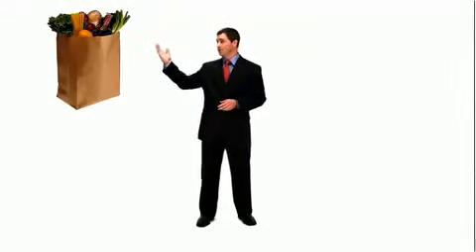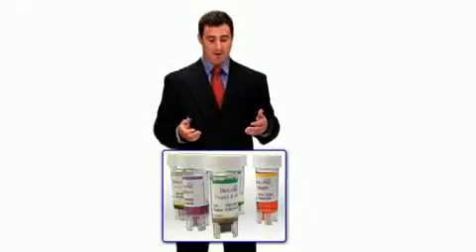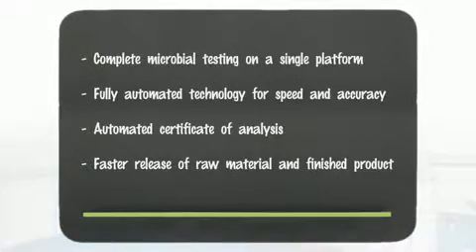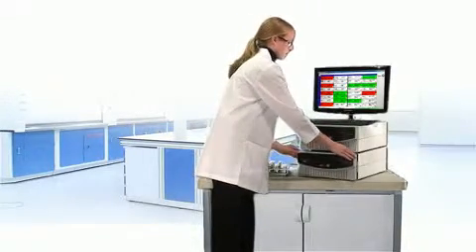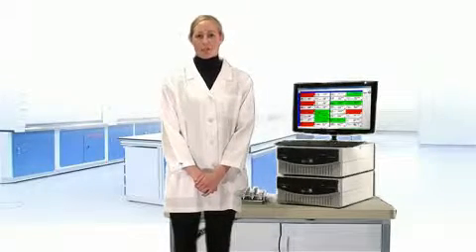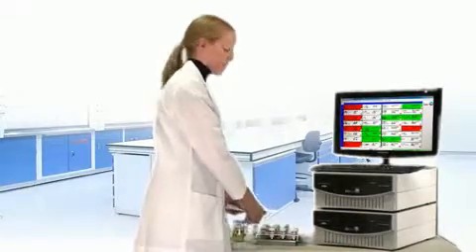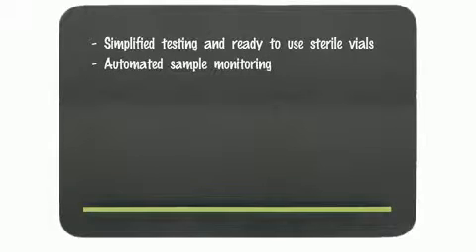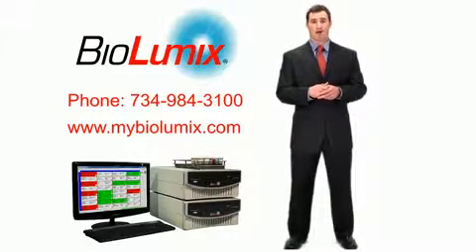Biolumix Intro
BioLumix was established in 2006 and has developed a proprietary and patented system for microbiological testing of nutraceutical, food, meat, dairy, beverage, cosmetics, toiletry, and pharmaceutical products. The BioLumix system streamlines microbiological testing, reducing cost, increasing efficiencies and showing a rapid return on investment.
or Visit:

3928 Varsity Dr.

We are committed to delivering high value products, with a real technological difference, to satisfy our customer's needs and help improve their quality assurance. We're always available to answer any inquiries regarding the system specifications, installation, validation, performance, benefits and cost savings.